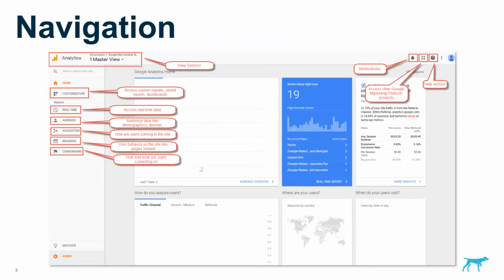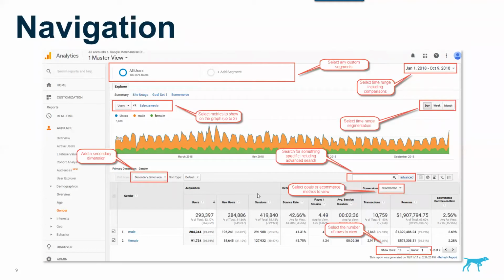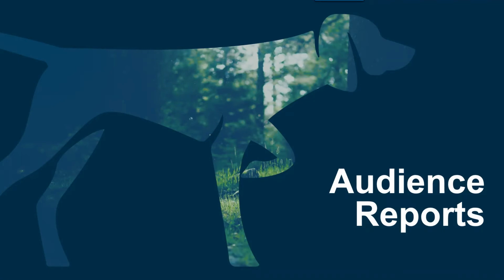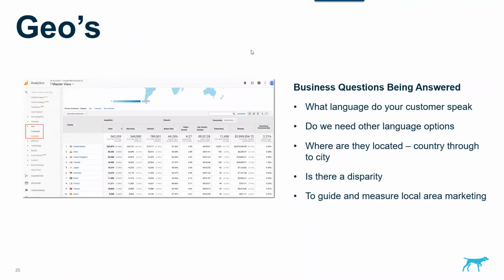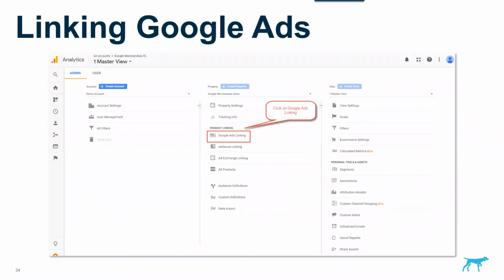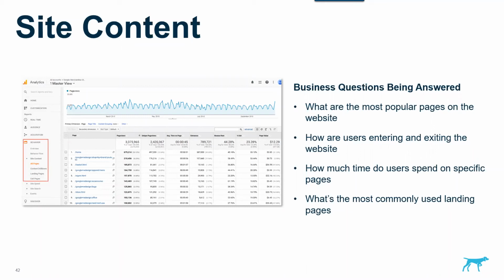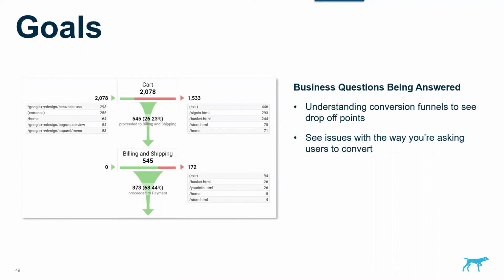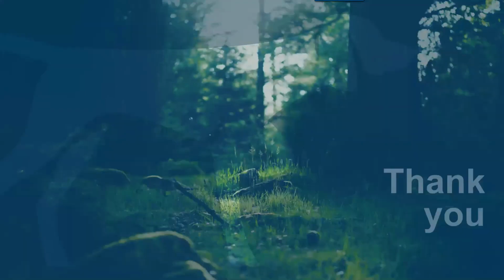Google Analytic Report Tutorial | How To Create Google Analytics Report | Indago Digital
Learn how to build custom reports in Google Analytics and how to present the findings. In this tutorial Preet Singh (Head of Performance & Analytics at Indago Digital) will talk about:
• Navigation on Google Analytics
• Perform a Search
• Create New Report Segments
• Add Secondary Segment Dimensions
• Real Time Reports
• Audience Reports
• Linking Google Ads
• Search Console and Analytics Data
• Behaviour Report
• Conversions and Goals
• Model Comparison